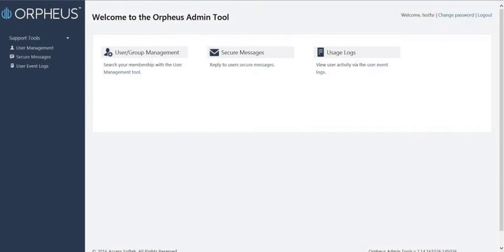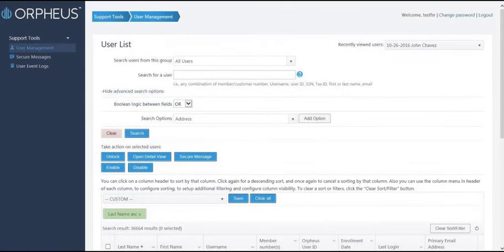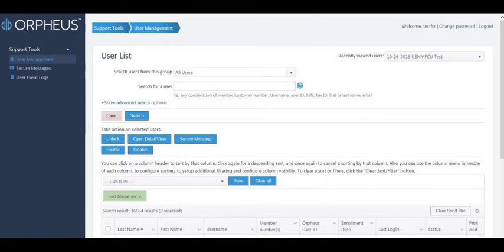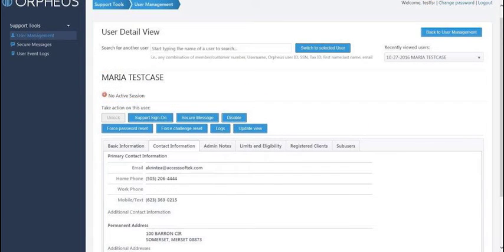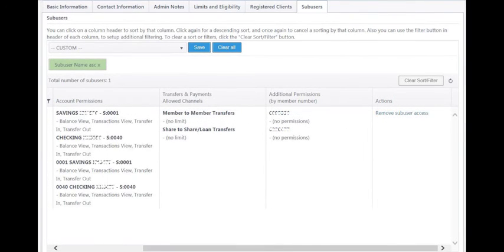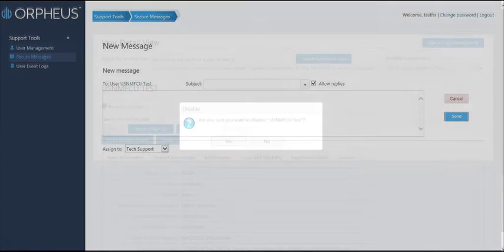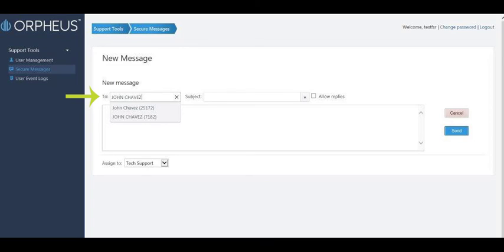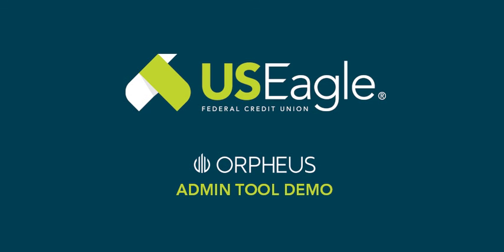U.S. Eagle Online Banking Admin Training